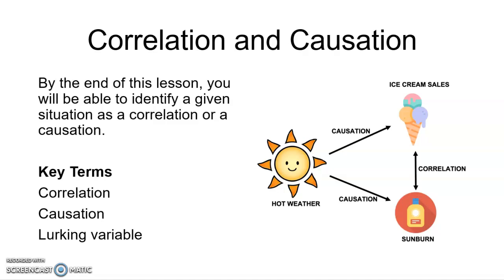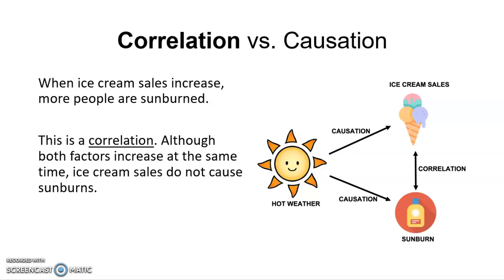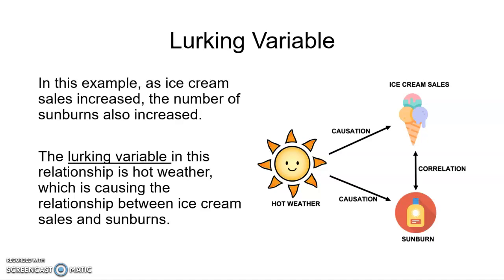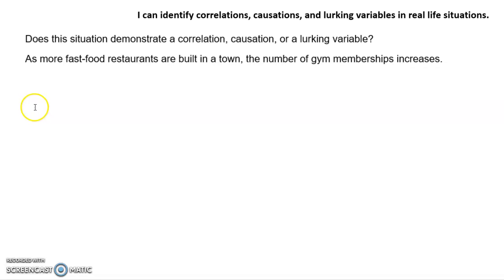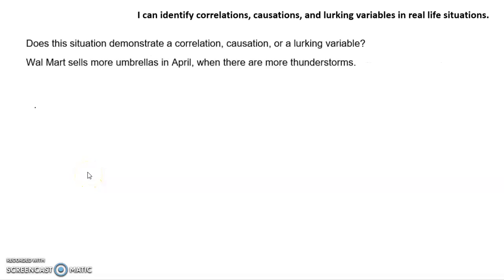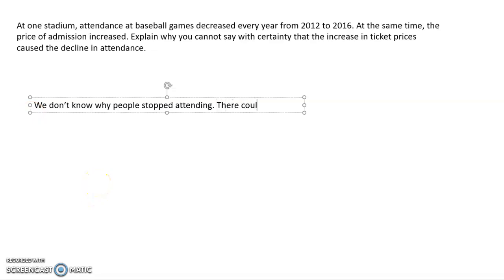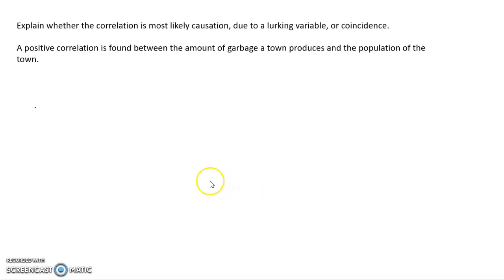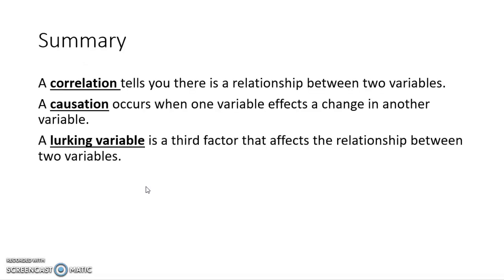4.04 Correlation and Causation